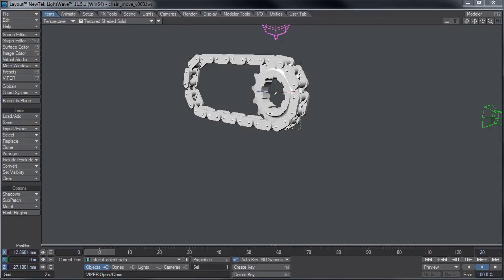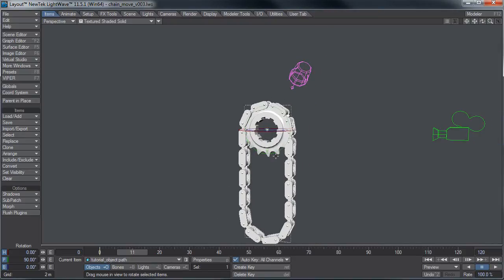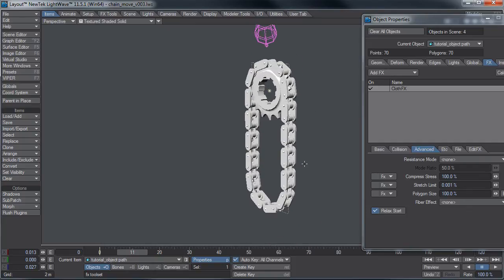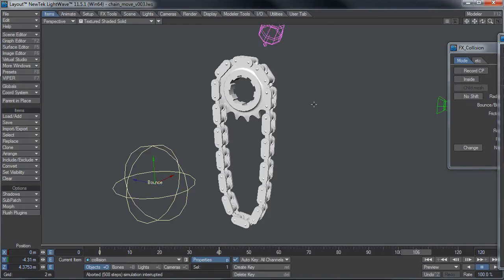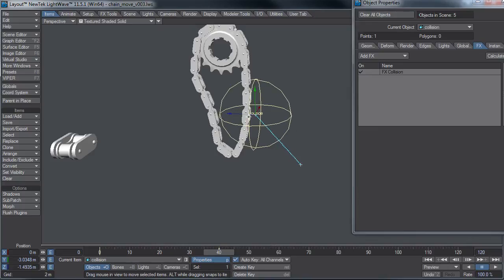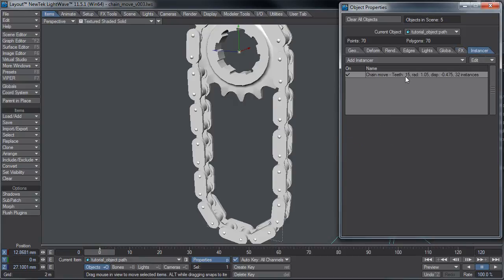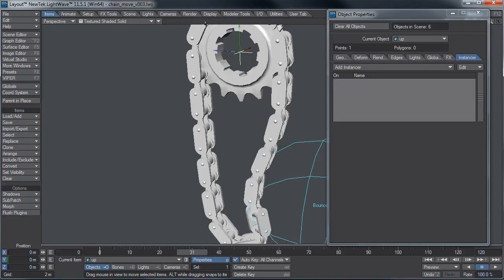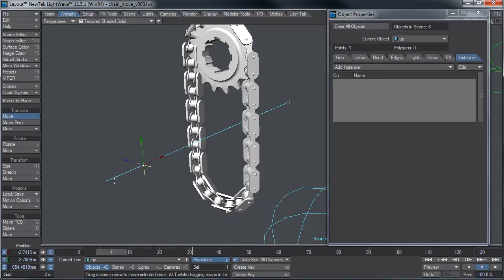Chain Move v2 Dynamics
A video showing how to use dynamics with chain move v2.